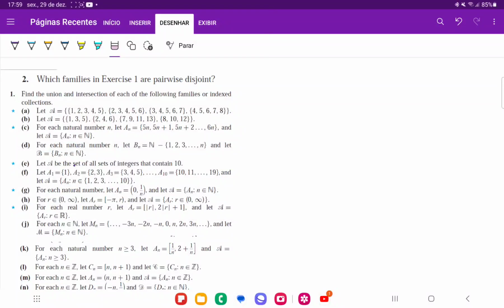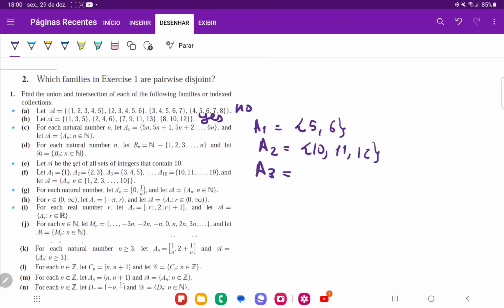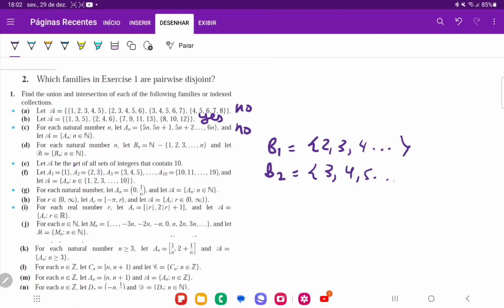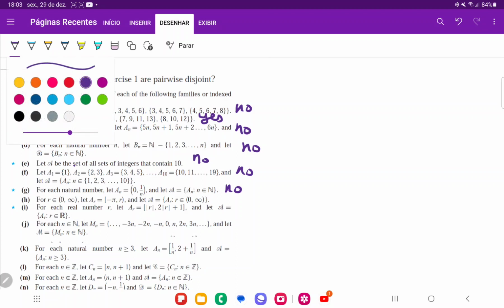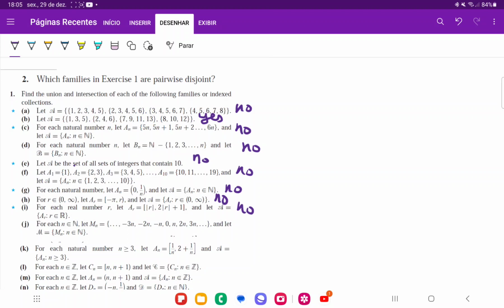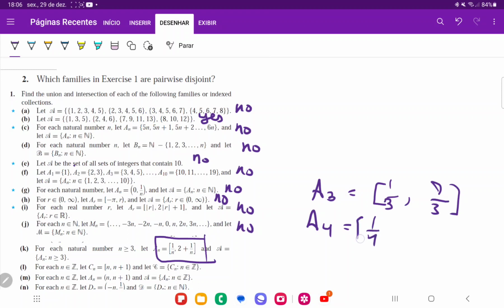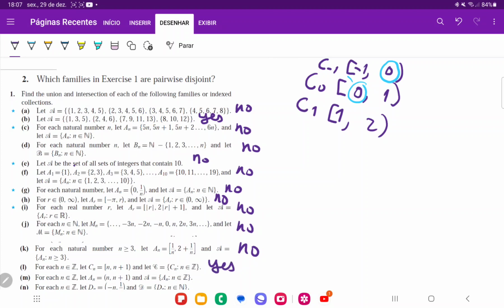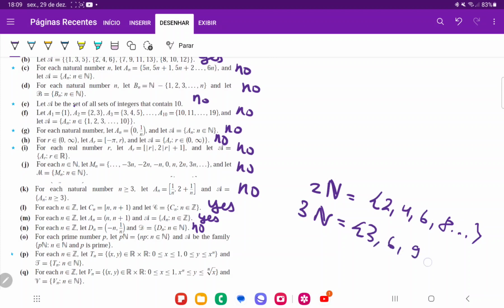2.3.2 - Which families in Exercise 1 are pairwise disjoint?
Which families in Exercise 1 are pairwise disjoint?
(b) Let A={{1,3,5},{2,4,6},{7,9,11,13},{8,10,12}}.
(c) For each natural number n, let A_n={5n,5n+1,5n+2…,6n}, and let A={A_n:n∈N}.
(d) For each natural number n, let B_n=N-{1,2,3,…,n} and let B={B_n:n∈N}.
 (e) Let A be the set of all sets of integers that contain 10 .
(f) Let A_1={1},A_2={2,3},A_3={3,4,5},…,A_10={10,11,…,19}, and let A={A_n:n∈{1,2,3,…,10}}.
(g) For each natural number, let A_n=(0,1/n), and let A={A_n:n∈N}.
(h) For r∈(0,∞), let A_r=[-π,r), and let A={A_r:r∈(0,∞)}.
(i) For each real number r, let A_r=[|r|,2|r|+1], and let A= {A_r:r∈R}.
(j) For each n∈N, let M_n={…,-3n,-2n,-n,0,n,2n,3n,…}, and let M={M_n:n∈N}.
(k) For each natural number n≥3, let A_n=[1/n,2+1/n] and A= {A_n:n≥3}.
(l) For each n∈Z, let C_n=[n,n+1) and let C={C_n:n∈Z}.
(m) For each n∈Z, let A_n=(n,n+1) and A={A_n:n∈Z}.
(n) For each n∈Z, let D_n=(-n,1/n) and D={D_n:n∈N}.
(o) For each prime number p, let pN={np:n∈N} and A be the family {pN:n∈N and p is prime }.
(p) For each n∈Z, let T_n={(x,y)∈R×R:0≤x≤1,0≤y≤x^n } and T={T_n:n∈N}